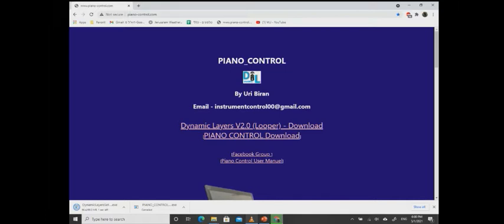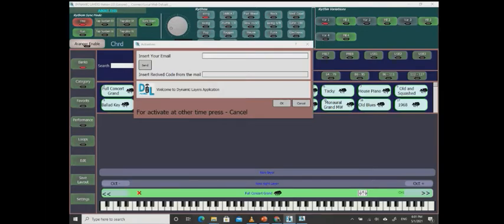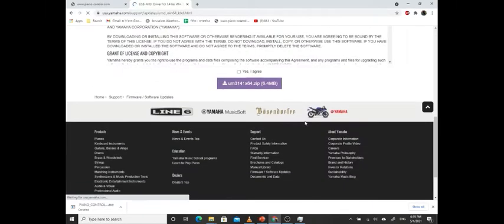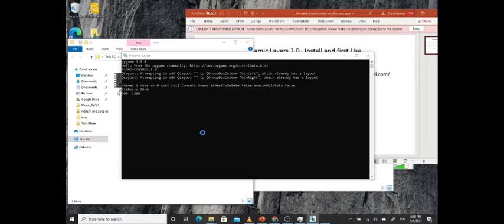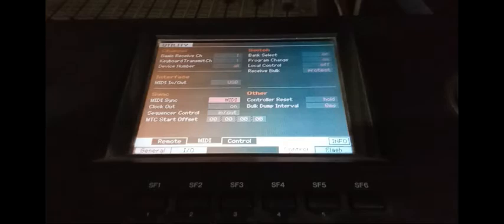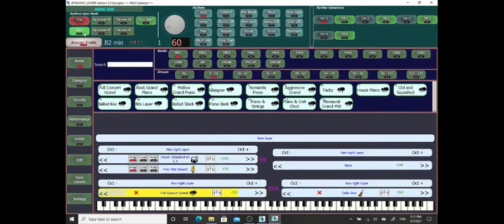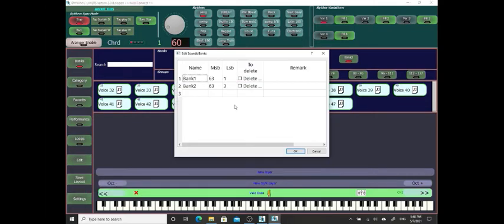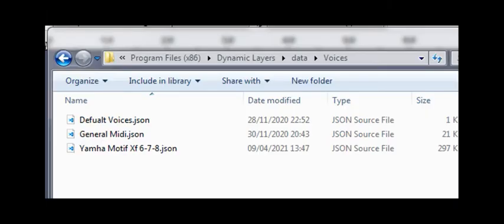DYNAMIC LAYERS V2 INSTALL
Dynamic layers

free keyboard control application ,include arranger looper sound adjusting performance for quick settings